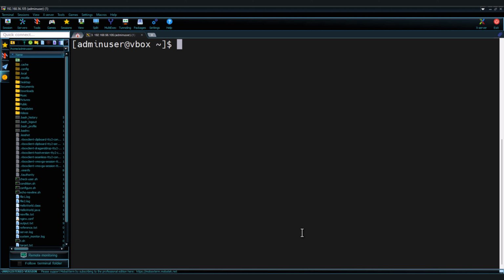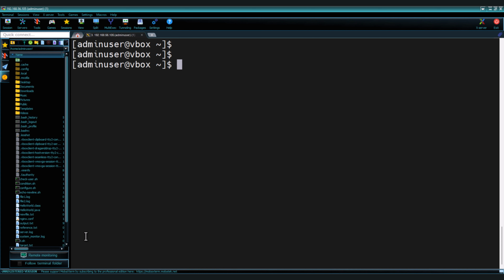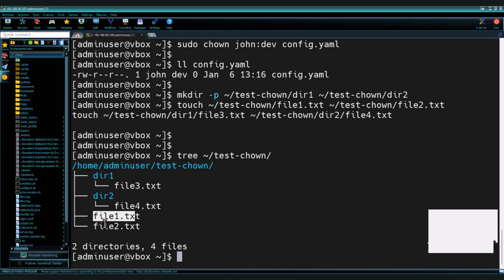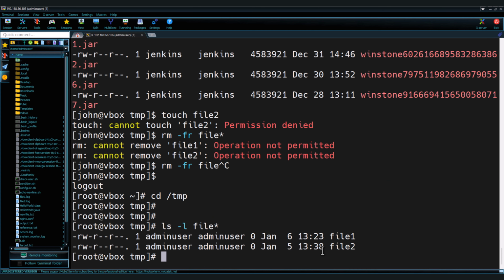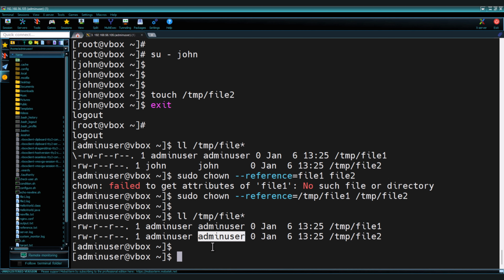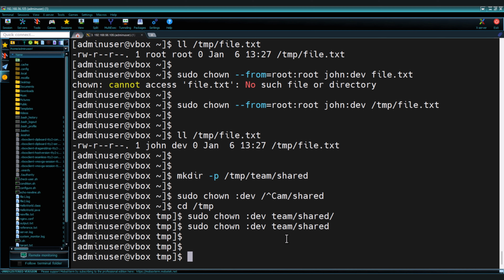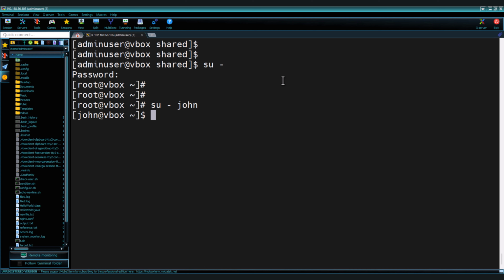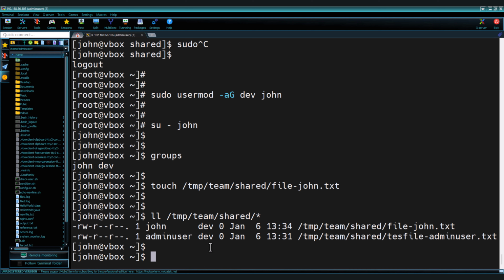Master the chown Command in Linux | Real-World Examples on Rocky Linux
Unlock the full potential of Linux with this comprehensive guide to the chown command! In this video, we'll show you how to manage file and directory ownership effectively using chown on Rocky Linux. Learn through real-world examples tailored for system administrators and developers.

What You'll Learn:

- The basics of the chown command.
- How to change file and directory ownership.
- Using chown recursively for project directories.
- Practical tips and common mistakes to avoid.

Perfect for anyone looking to enhance their Linux system administration skills!